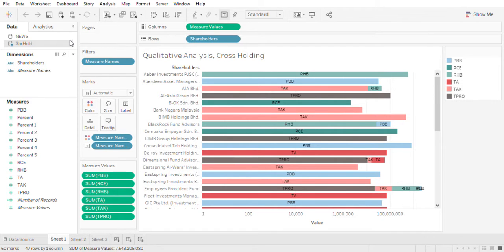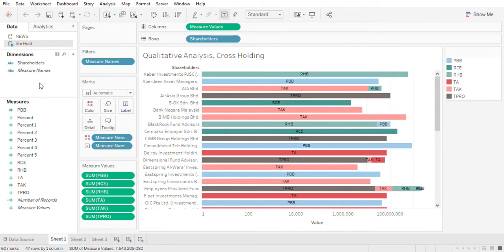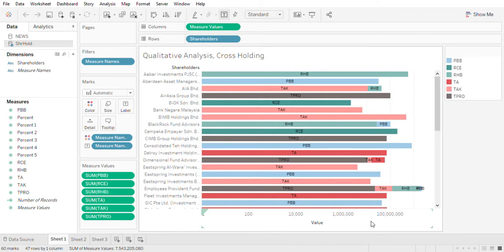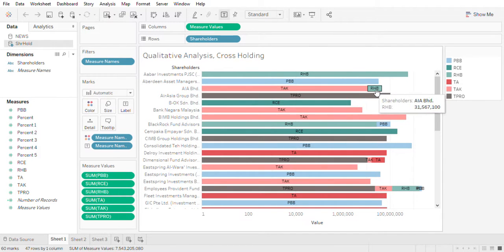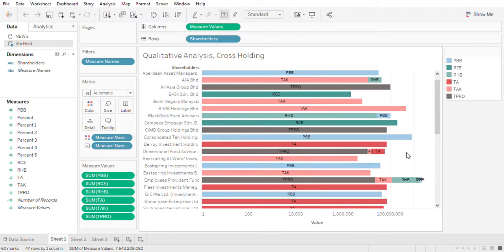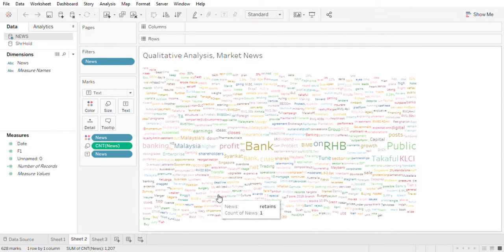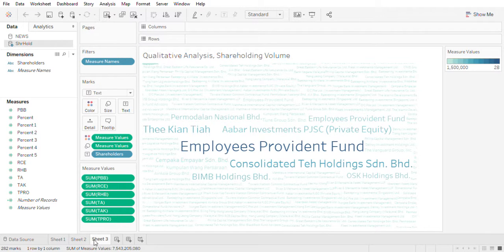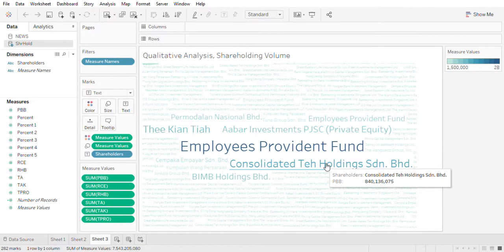Tableau Stocks Qualitative 10 5 2019 8 56 33 PM